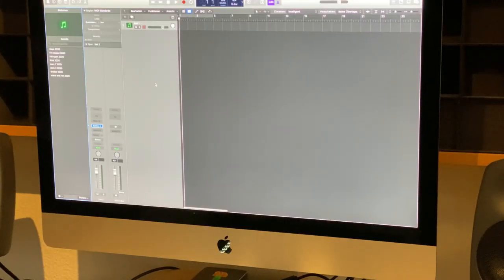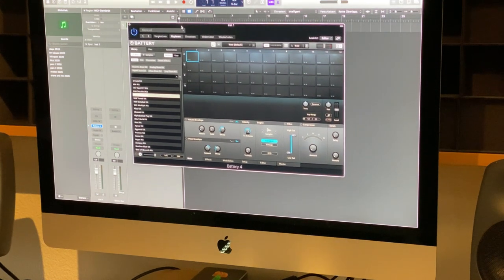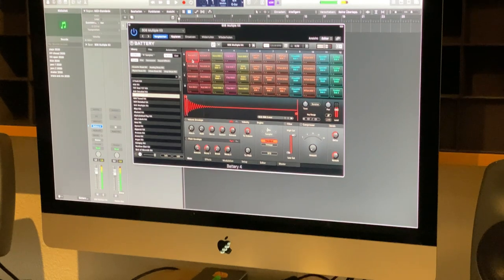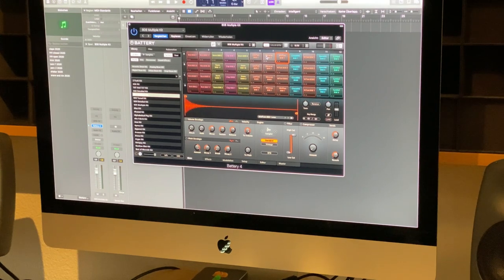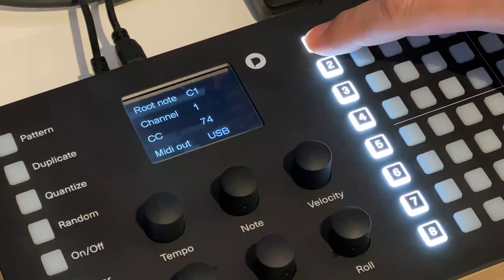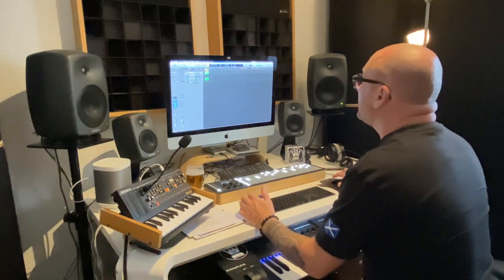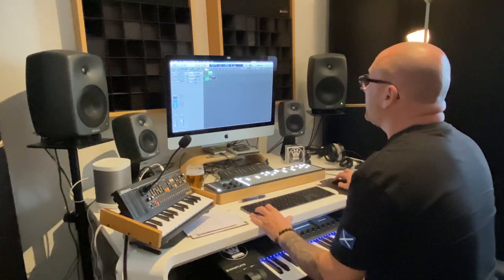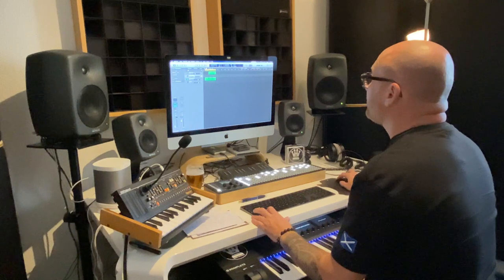Phil Collins IN THE AIR TONIGHT Vocoder and Beat programming BATTERY POLYEND SEQ VP03 TR 808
Max bought a Polyend Seq Midi Controller and programmed the legendary In The Air Tonight Beat from Phil Collins in just a few minutes.

If you like the grid where to set the notes, just leave a me comment ;-)

Ibiza-Unique is an Ibiza based record label & multimedia distribution founded in 2012. Styles Techno, Progressive House, Deephouse, Chillout,